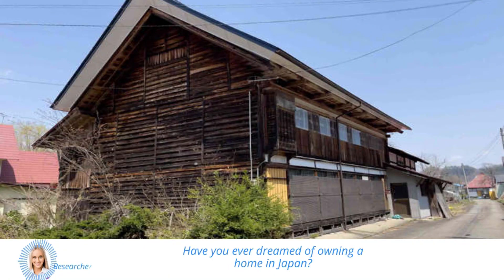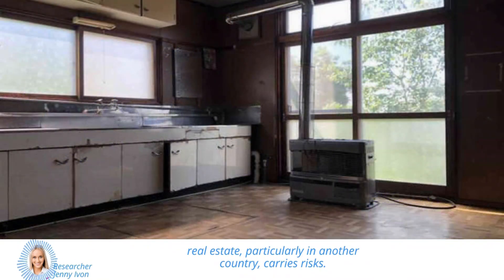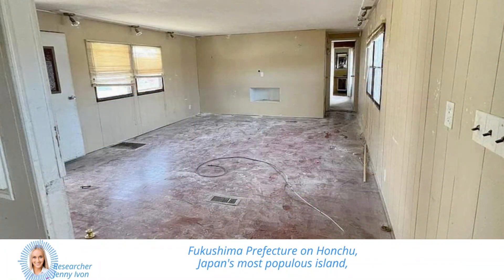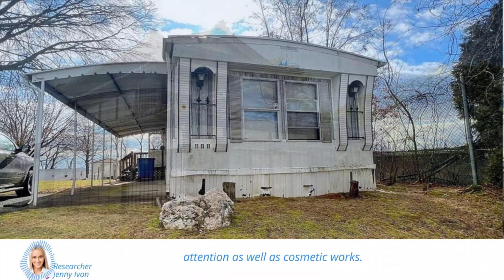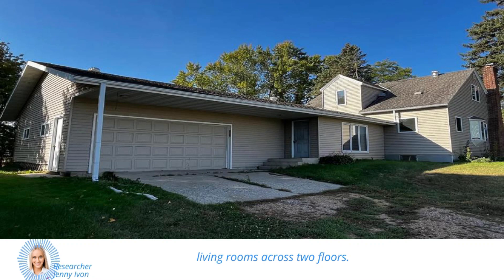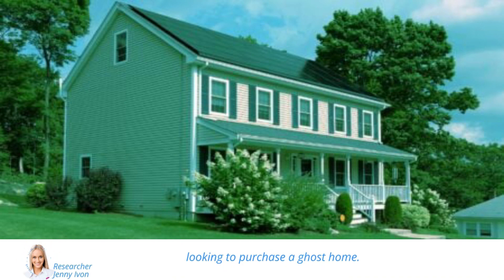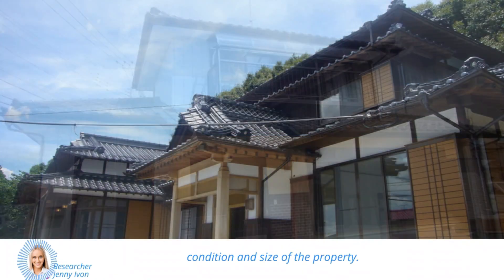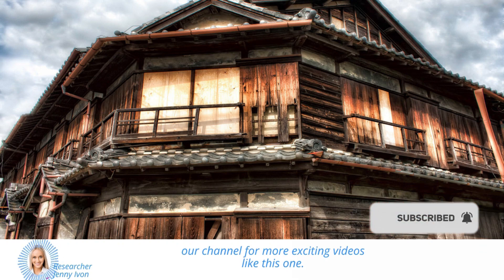Affordable Housing in Japan: Only for $3k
In this video, we explore Japan's "ghost" homes and the incredible opportunity they present for homebuyers. With 8.5 million vacant properties across the country, some homes can be purchased for as little as $3k.

We showcase two such properties, their conditions, and the renovation costs associated with them. We also discuss the various stipulations and incentives offered by different regions in Japan to encourage buyers to invest in these "ghost" homes.

Watch this video to learn more about this unique real estate market and how you can potentially own a piece of Japanese history.